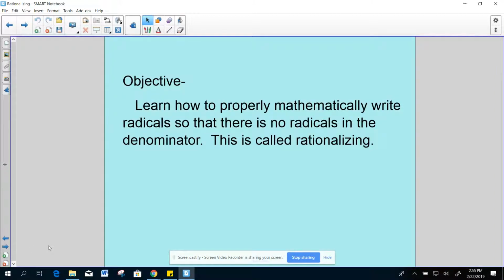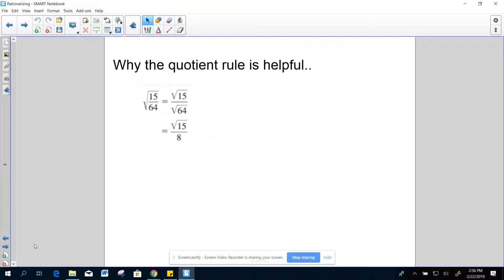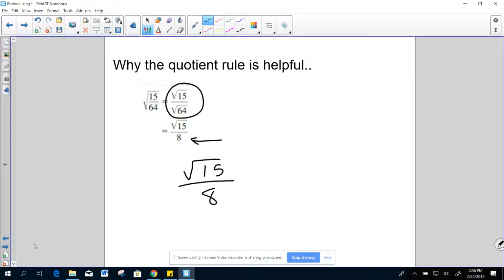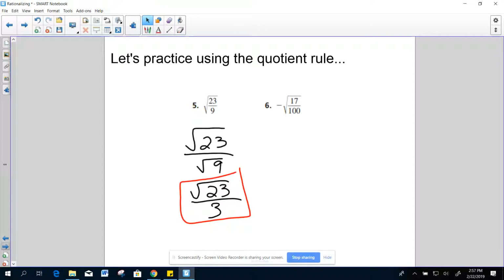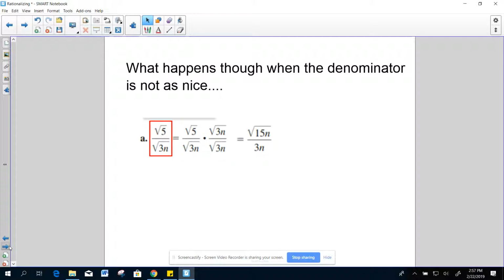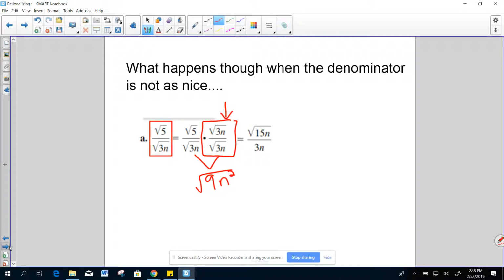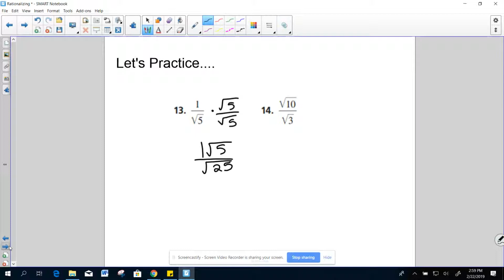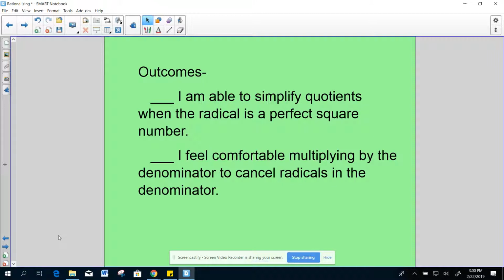Feb 22, 2019 3:00 PM